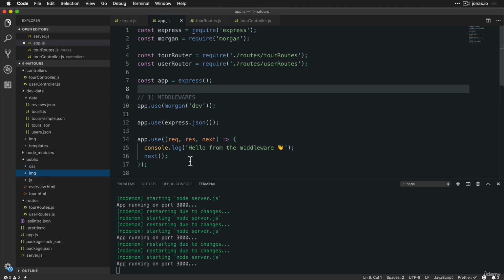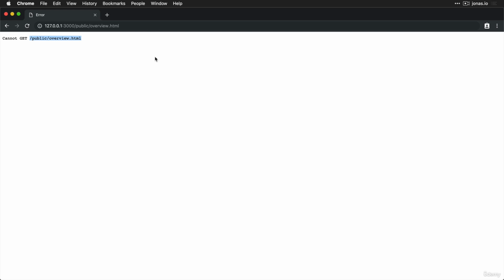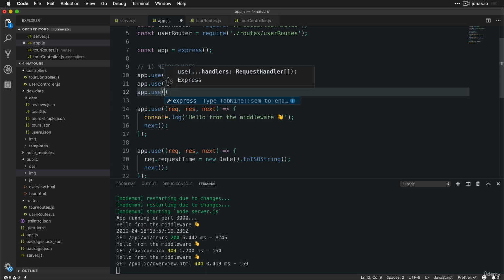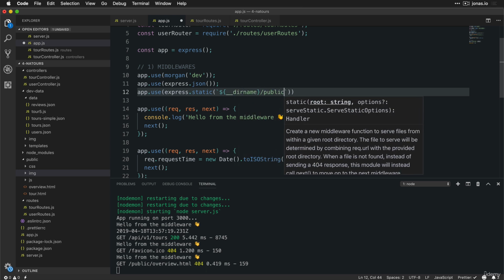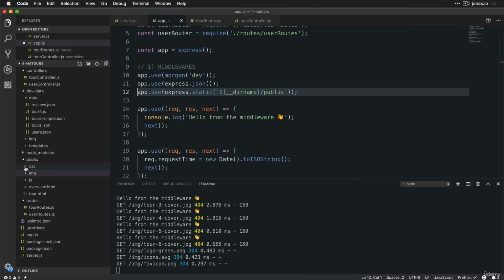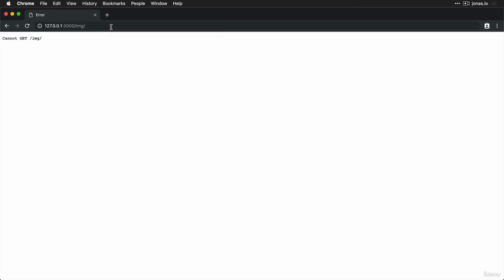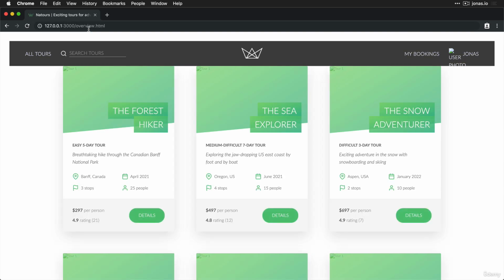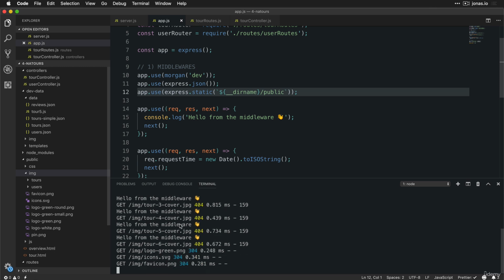65 Serving Static Files